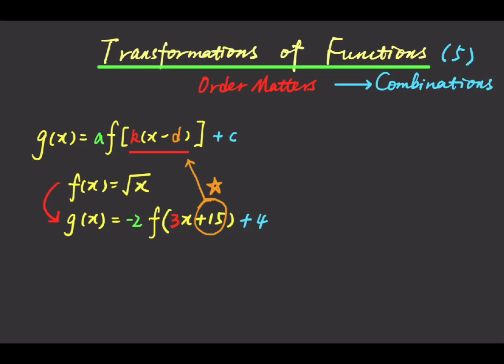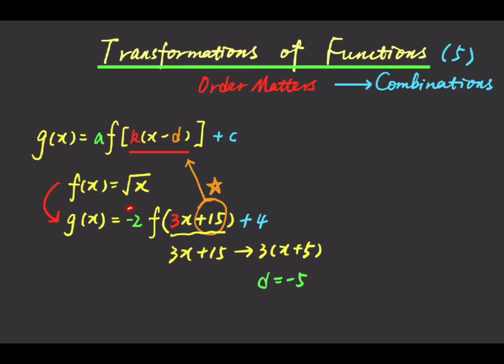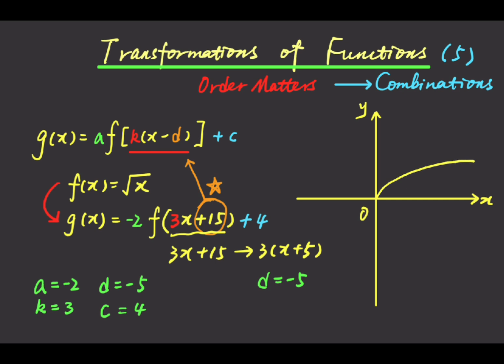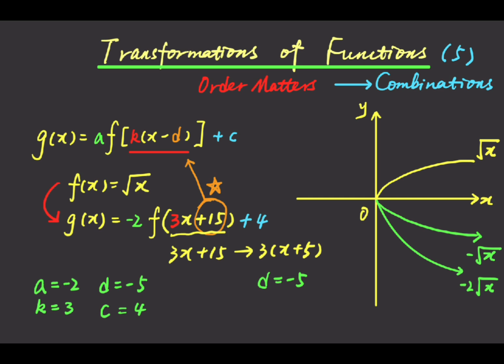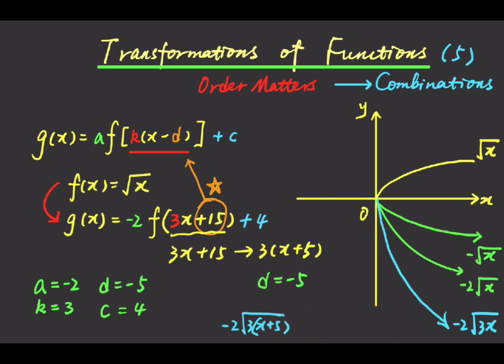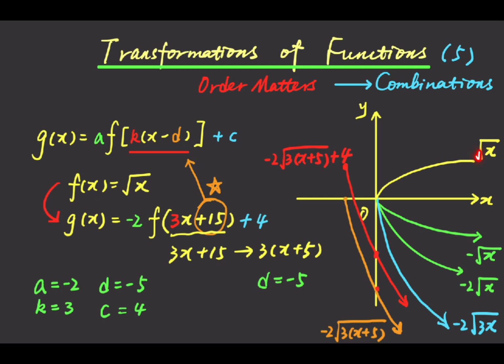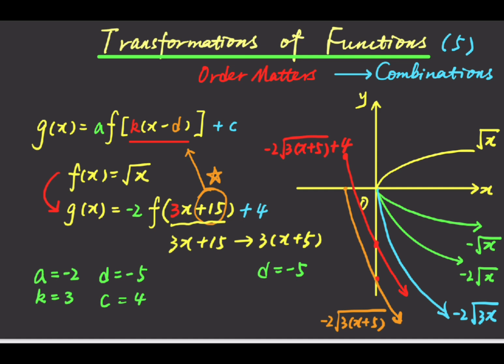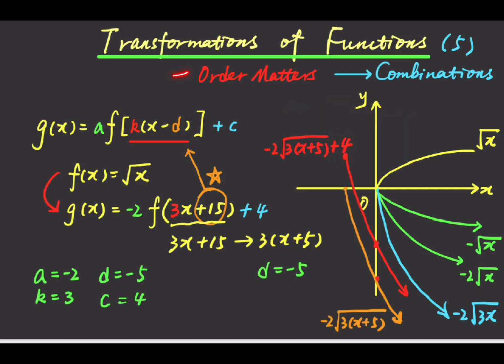Transformations of Functions (5): the Order of Combinations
Order Matters when combining the transformations of functions